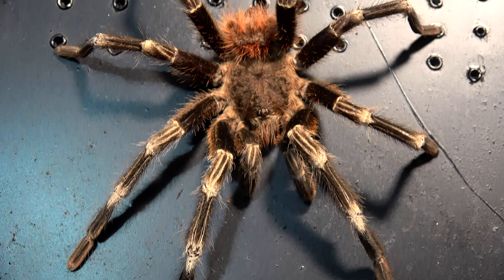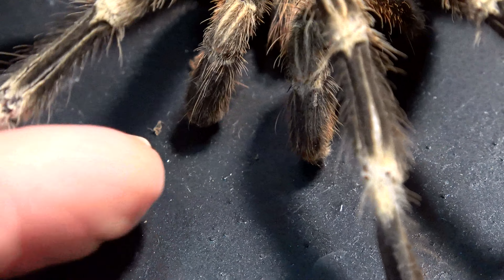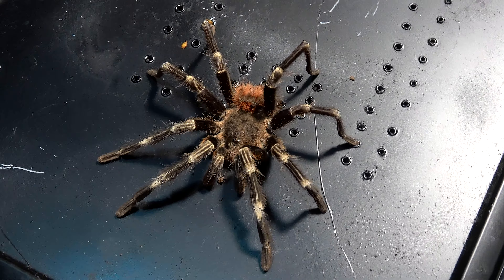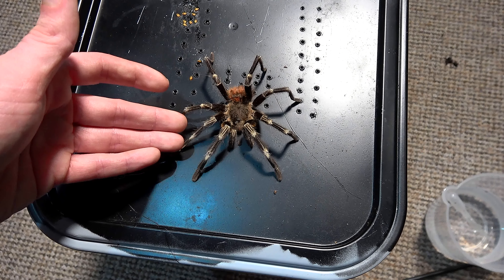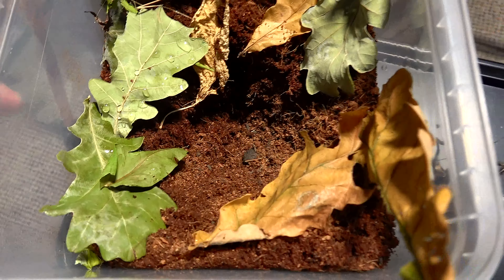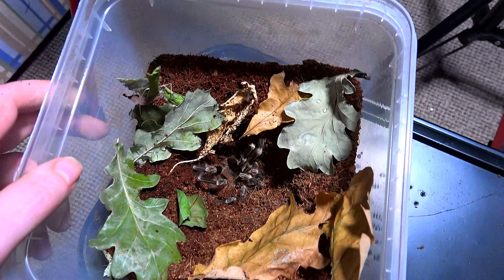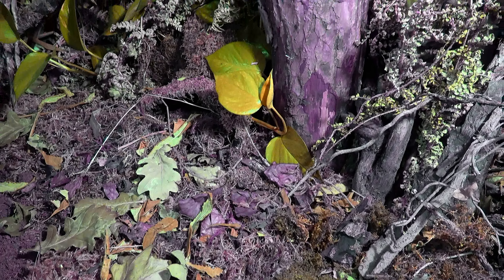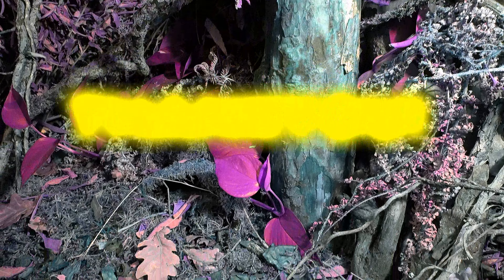The DEATH of a MATURE MALE TARANTULA!